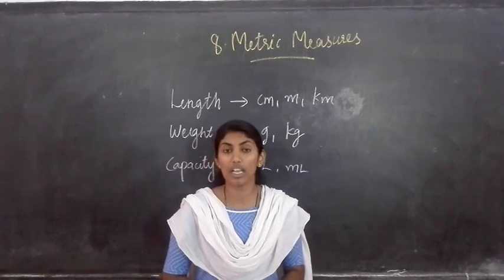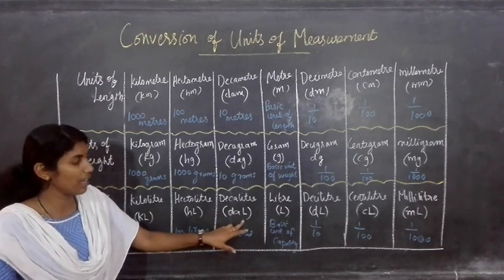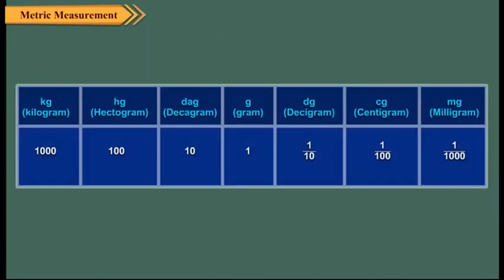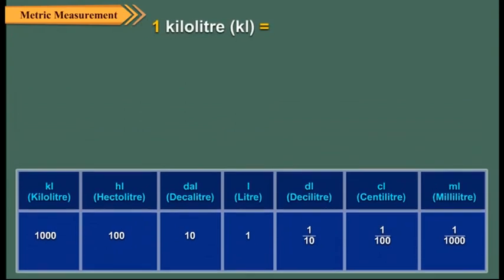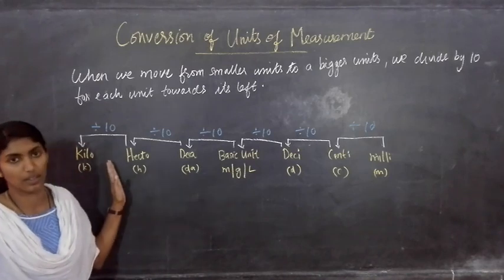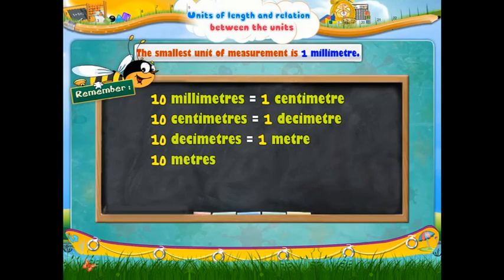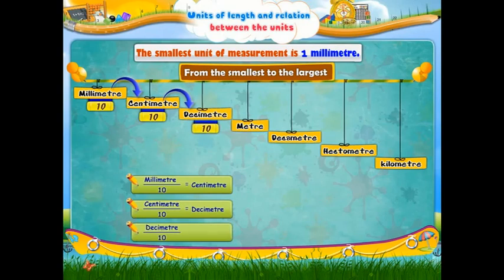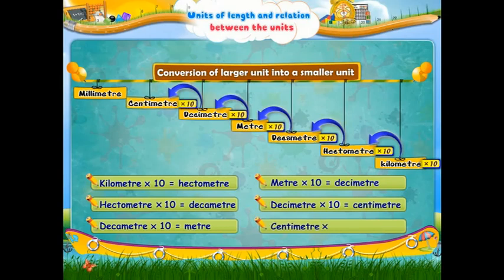CLASS 5 | MATHEMATICS